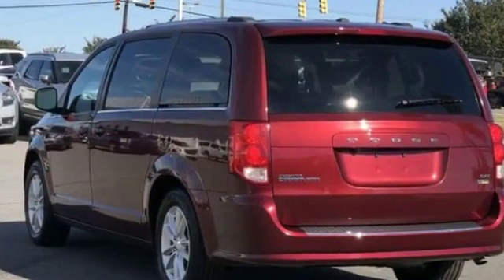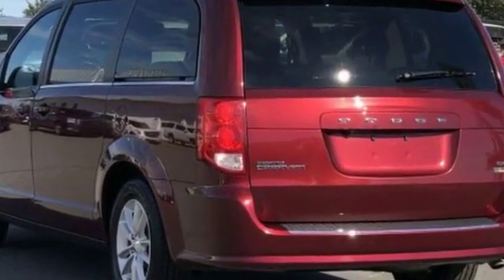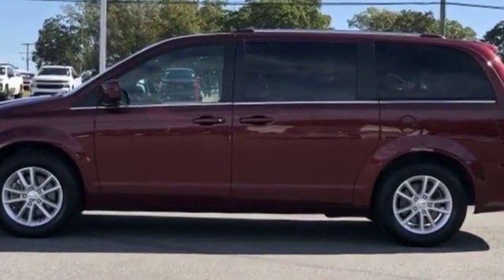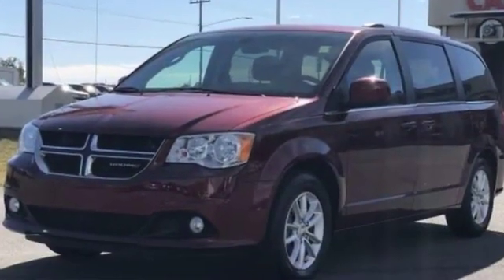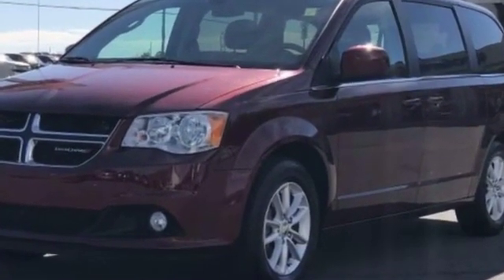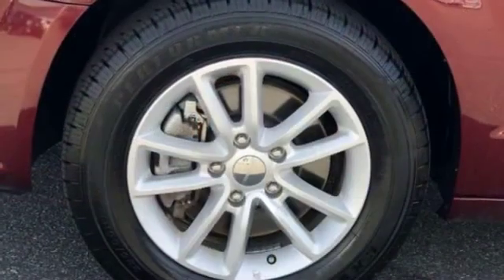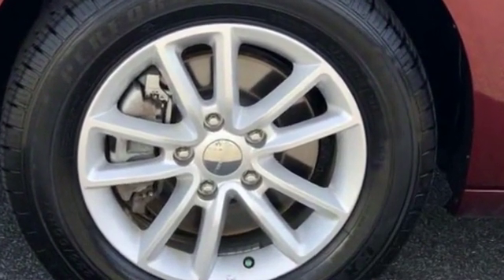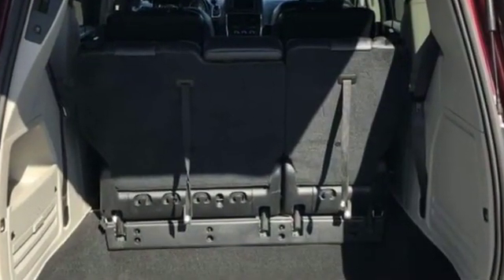Used 2018 Dodge Grand Caravan SXT 2C4RDGCG0JR326580 Charlotte, Harrisburg, Huntersville, Concord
We are your top choice when it comes to new and used Chrysler Dodge Jeep and Ram vehicles in Charlotte, Harrisburg, Huntersville, Concord, Kannapolis, North Carolina.

2018 Dodge Grand Caravan SXT 2C4RDGCG0JR326580 Video

With our large pre-owned Chevrolet inventory, we have the perfect car, truck or SUV to fit your needs.

All our Pre-Owned vehicles must go through a strict evaluation and meet our premium manufacturing standards to earn the Certified title. For more information on our Certified Pre-owned Chevrolet inventory visit our

To view all our other amazing Pre-Owned vehicles from manufacturers such as Audi, Acura, BMW, Lexus and many more visit our

This 2018 Dodge Grand Caravan SXT 2C4RDGCG0JR326580 is full of phenomenal features such as:

Thank you considering Ben Mynatt Chevrolet as your premier North Carolina Chevrolet dealer. We look forward to helping you with all your used car needs!